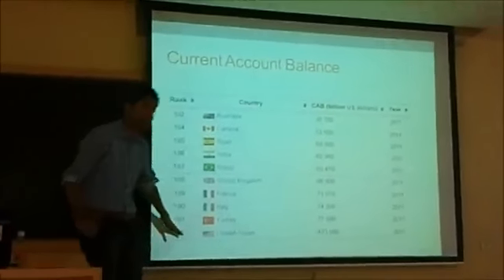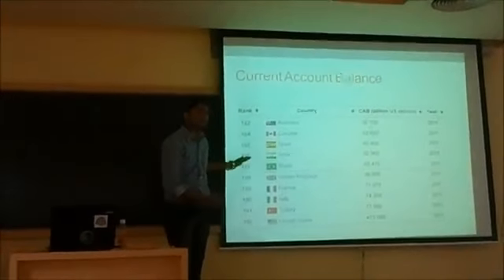Indian Economy and the World - YouTube